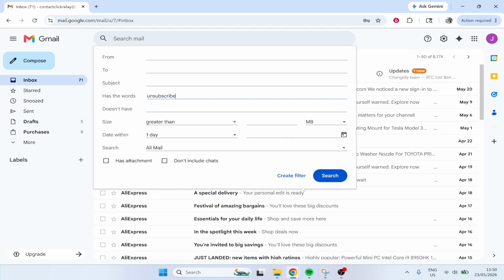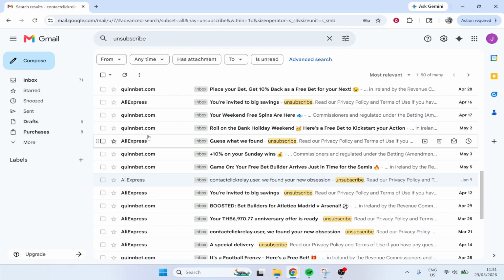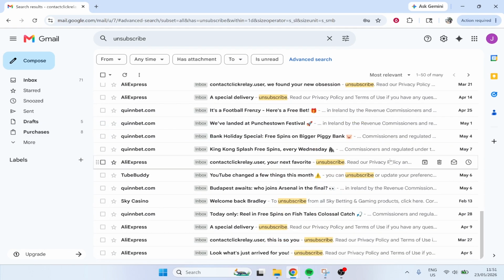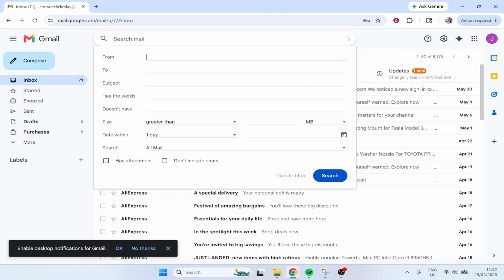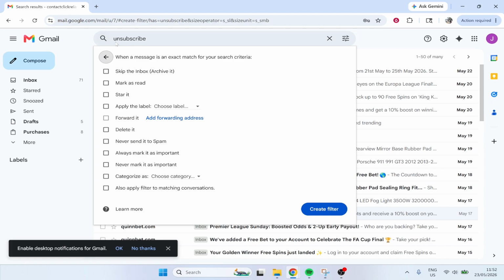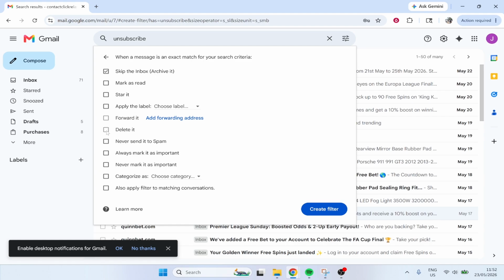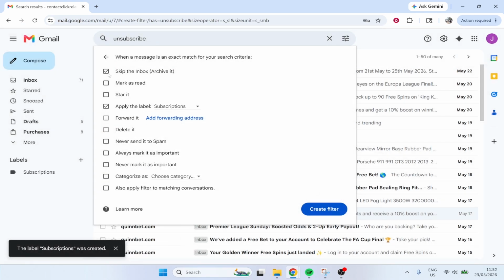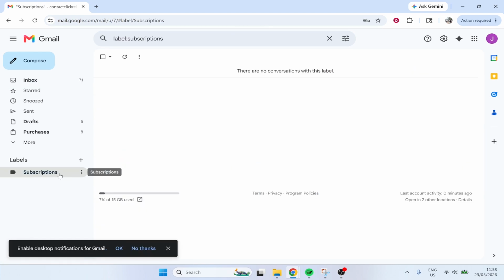How To Unsubscribe All Emails From Gmail (Step By Step)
In this video, I show you how to unsubscribe from all emails in Gmail. If your inbox is flooded with spam emails, watch this video to reclaim your inbox. Did this video help? Thanks!